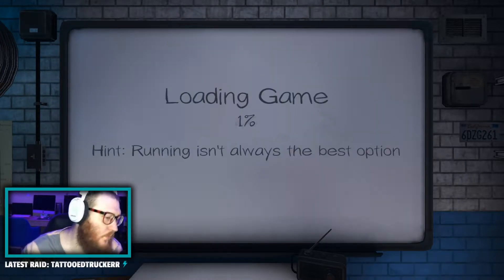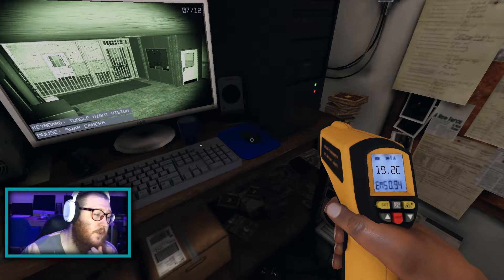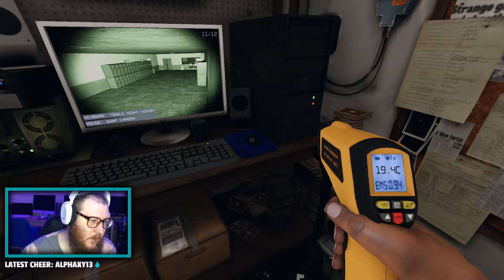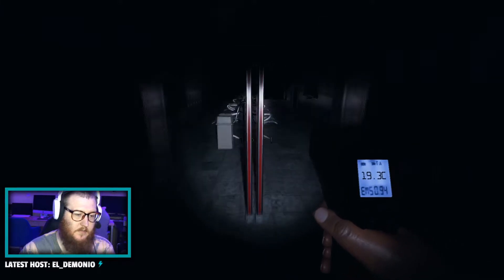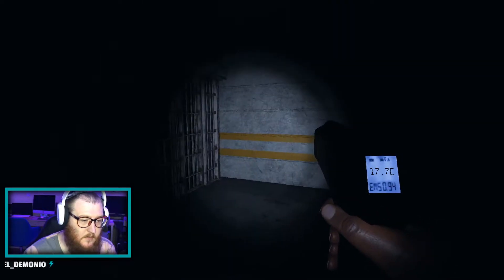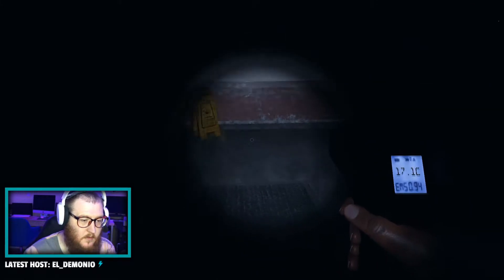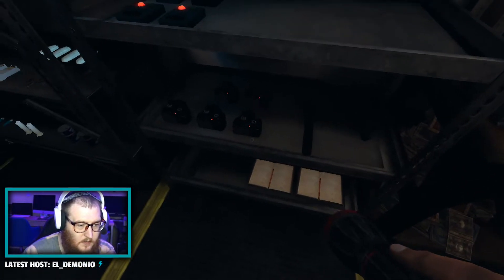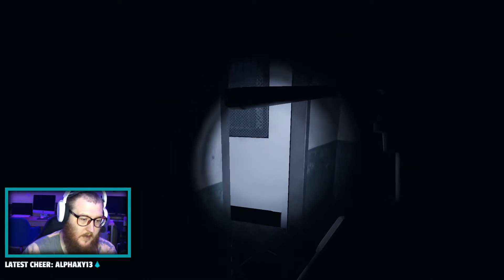New Prison Map Solo! | Phasmophobia Level 506